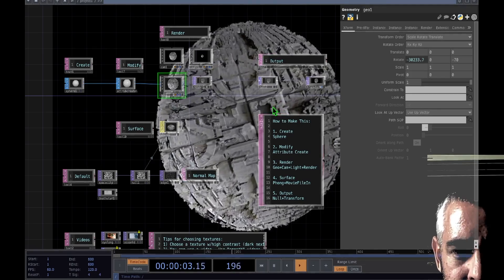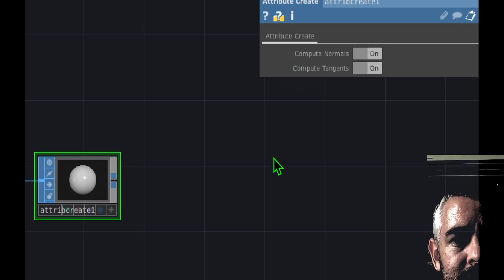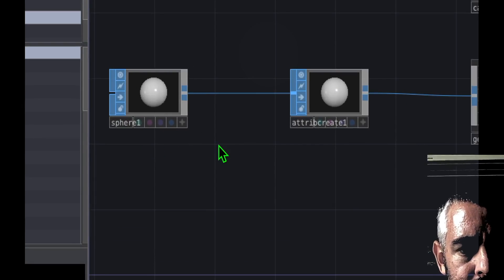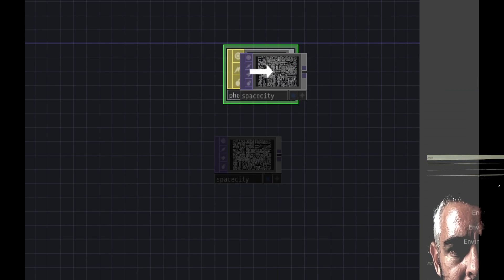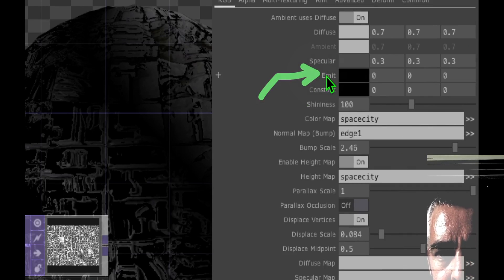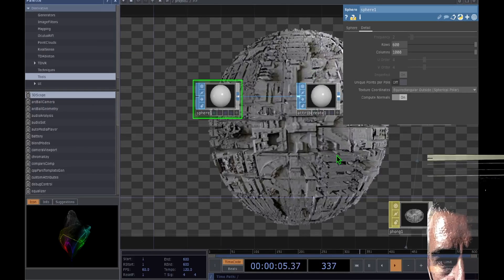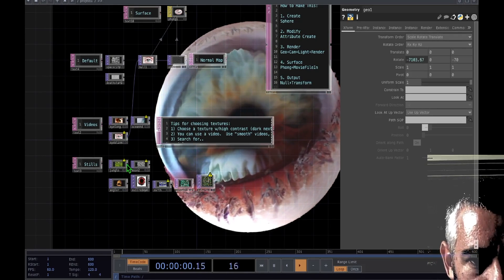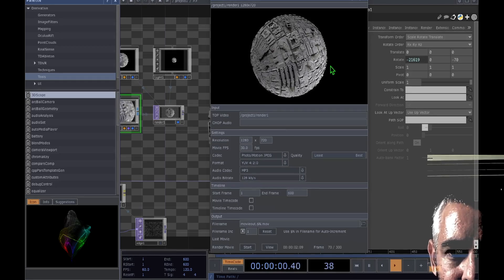TouchDesigner Beginner Tutorial: Create DEATH STAR in 18 Minutes (Sphere SOP + Texture)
In this TouchDesigner beginner tutorial, I show you how to make the Death Star.

UPDATE:  Download the project file for this tutorial and skip all the pesky work:

We use at least 10 different TouchDesigner operators to build the basic DeathStar.

By the end of this video, you learn how to use SOPs, TOPs, CHOPs, and COMPs to make SciFi-themed generative art.

Operators & concepts used in this tutorial:
- Edge
- Phong
- Geometry, Camera, Light, Render
- Normal Map
- Height Map
- Color Map
- Attribute Create
- Sphere
- Null
- Text
- Transform

Then I show how you can tinker with the shape and make it your own.